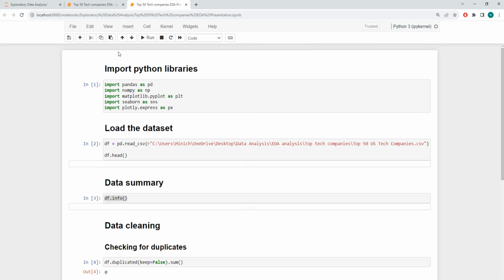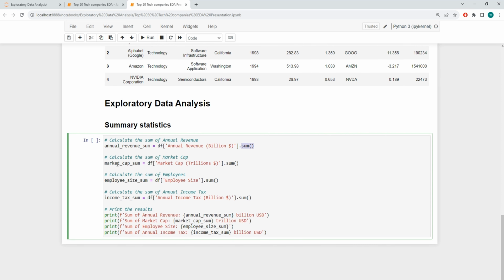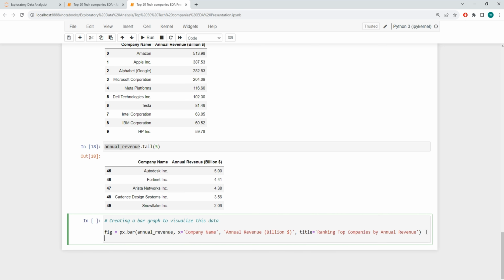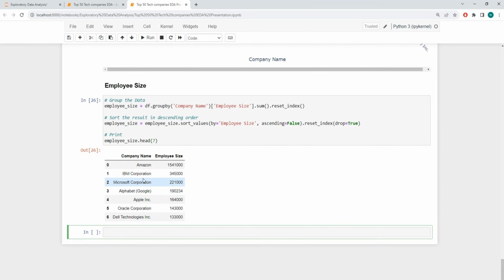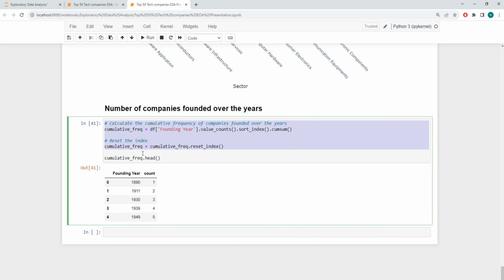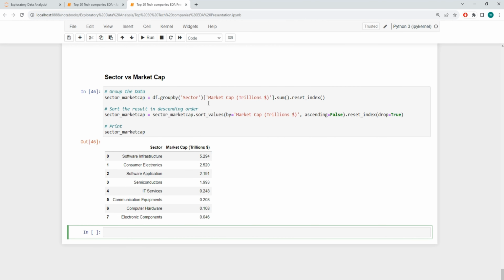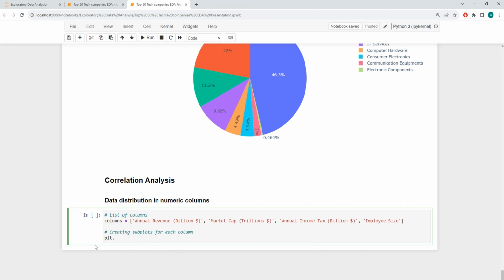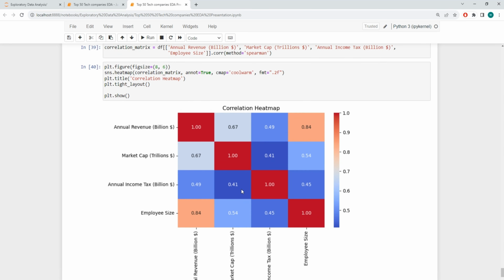Decoding the Tech Titans: A Deep Dive into Exploratory Data Analysis of the Top 50 Tech Companies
Embark on a data-driven journey through the tech landscape with our latest video, "Decoding the Tech Titans." Join us as we delve into the intricate world of Exploratory Data Analysis (EDA), unveiling key insights into the performance, trends, and market dynamics of the Top 50 Technology Companies. Gain a comprehensive understanding of the data that fuels these industry giants and discover the stories behind the numbers. Whether you're a tech enthusiast, investor, or simply curious about the forces driving innovation, this video is your passport to deciphering the secrets of the tech elite. Tune in for a captivating exploration of the numbers that shape our digital future!